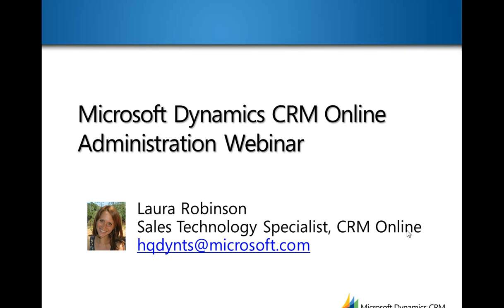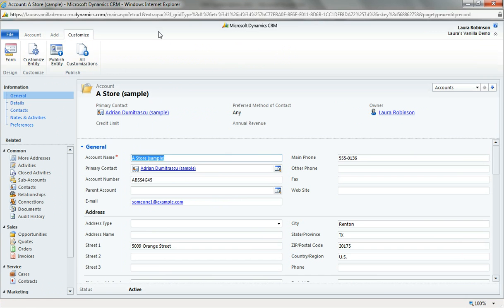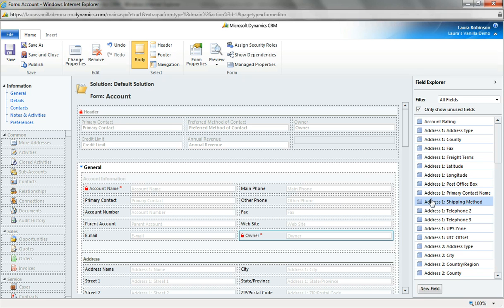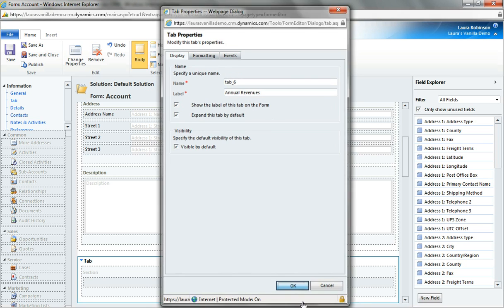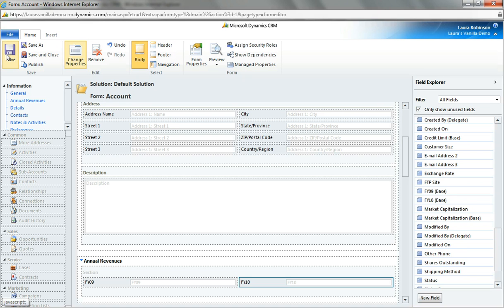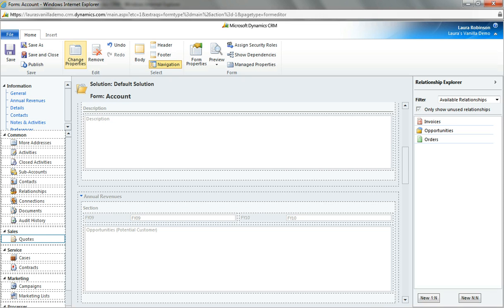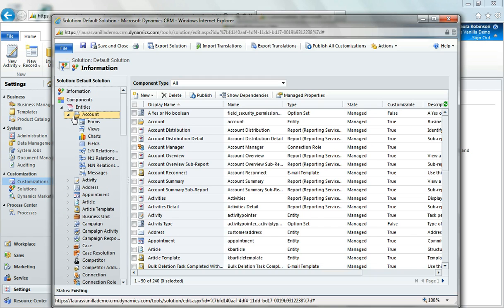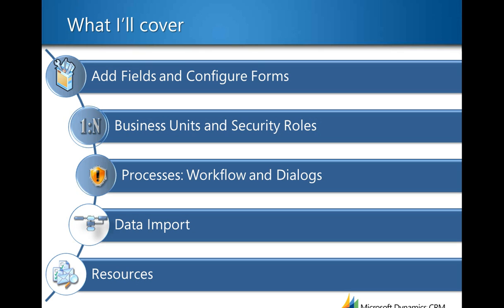CRM 2011 Administration - Configure Fields and Forms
Learn how to configure basic fields and forms in CRM 2011.  For the new administrator.